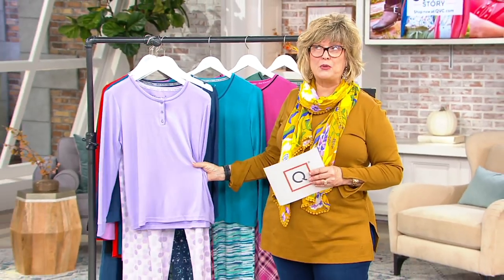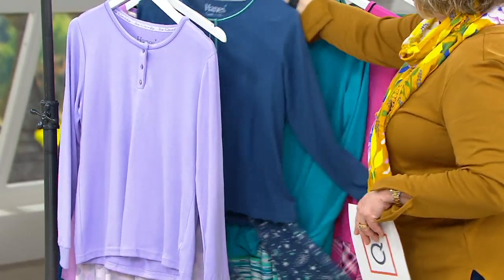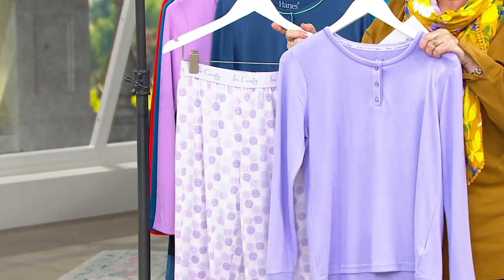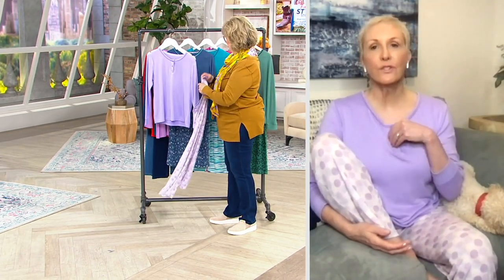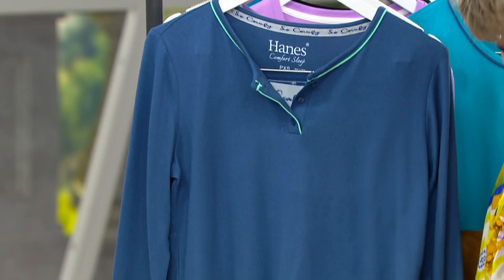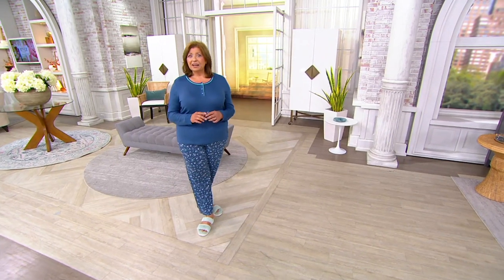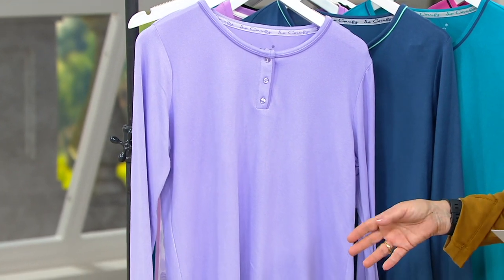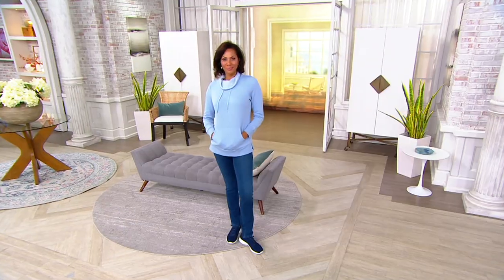Hanes Soft Butterknit Henley Top and Coordinating Pant Set on QVC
Hanes Soft Butterknit Henley Top and Coordinating Pant Set